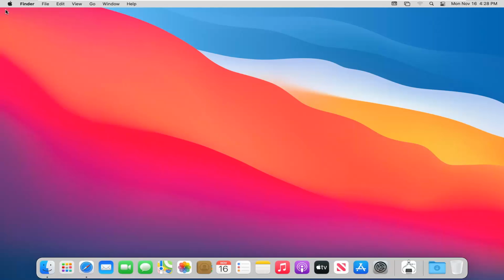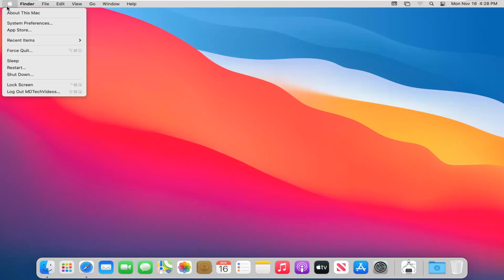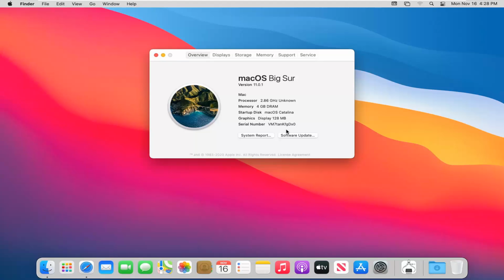How To Check For Updates On A MacBook [Tutorial]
In many ways, Macs are built for convenience: They have backlit keyboards, there's a variety of ways to take and save screenshots, and they come with a wide assortment of shortcuts that can speed up your work.

The next version of macOS - Big Sur - is available to download and install now!

In this tutorial we explain how to get Big Sur on your Mac - and what you should do before you click the install button. Updating your Mac is easy, free and not nearly as time-consuming as it used to be, but there are a few things we recommend you do first to prepare your Mac. We'll also guide you past the potential headaches and any problems you may encounter.

If things get really complicated though we also have: Fixes for Macs that won't update macOS. If you are one of the many people experiencing problems downloading and installing Big Sur you will want to take a look at our guide to overcoming problems with the Big Sur installation.

But like all devices, they also require updates from time to time. And although updates can be annoying and time-consuming — Who hasn't put off an update until the very last moment? — they're also incredibly important.

An outdated Mac is more susceptible to bugs, crashes, and even viruses (yes, Macs can get them too). And if you leave updates waiting for too long, your favorite apps might stop working altogether.